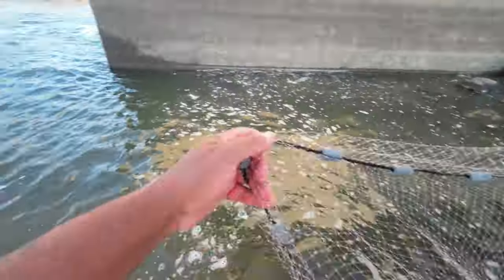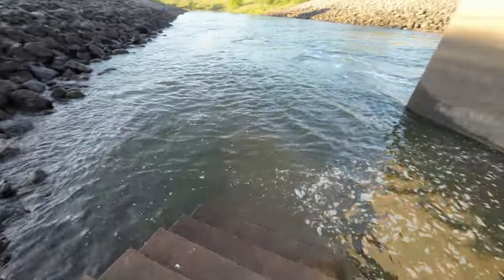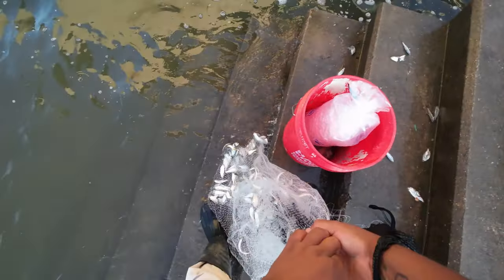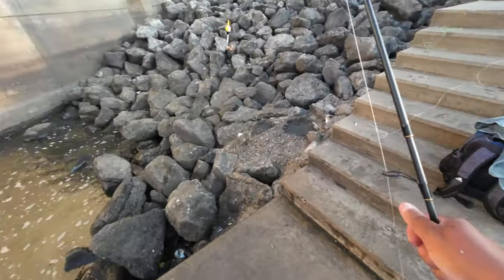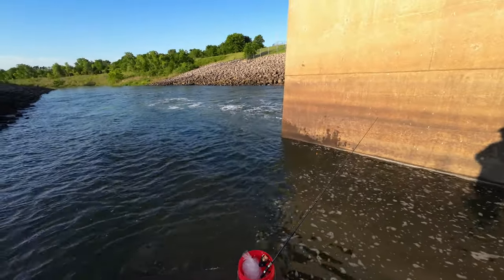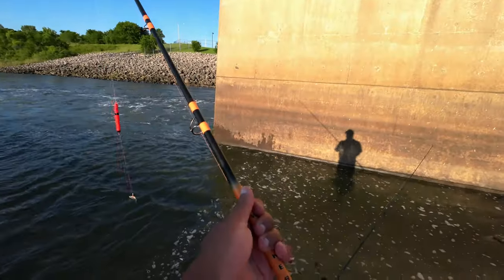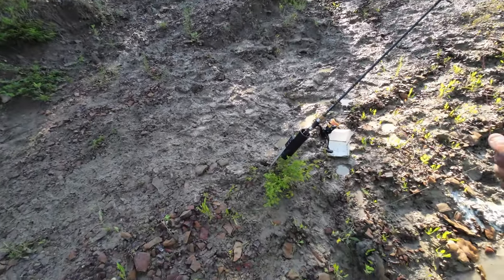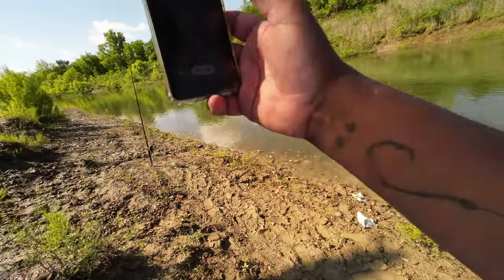BAIT GALORE!! Spillway was lower than reported.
It was a tad bit of a slow day today and yes, it happens, and yes, its ok! The bait was extremely easy to catch, and the snags were horrible near the spillway. My friend Chris ended up showing up for a few hours and only 1 fish was caught. We left early because he had to work and unfortunately, I got crowed by some overzealous guys fishing. There were not anglers and knew no courtesy or manners when it comes to fishing. They crowded my area pretty drastically and I just made the decision to depart and hopefully they will learn fishing etiquette. It happens sometimes and its ok, but you can't teach everyone, sometimes others have to show them the way. Thank yall for watching and see yall on the water!!